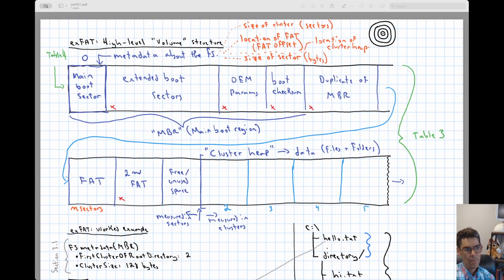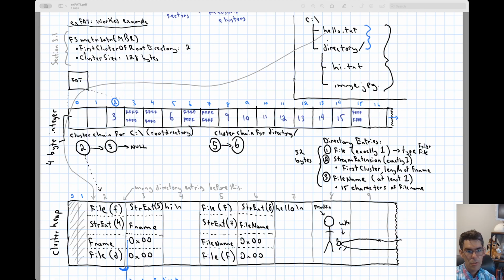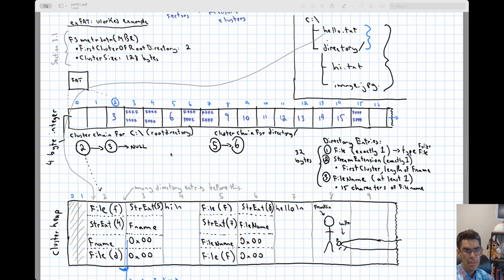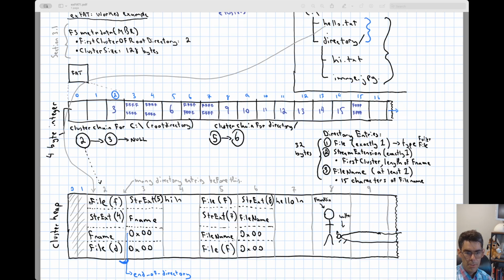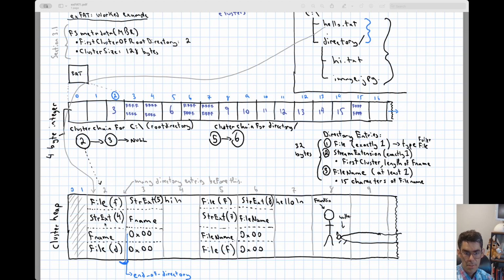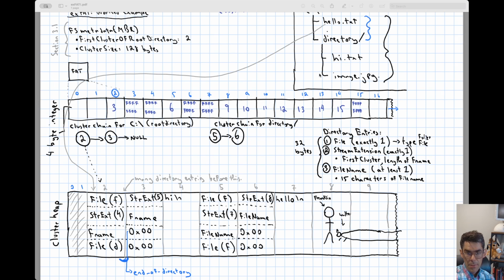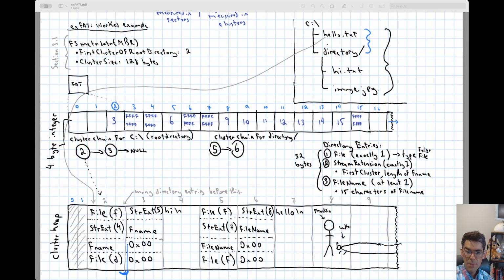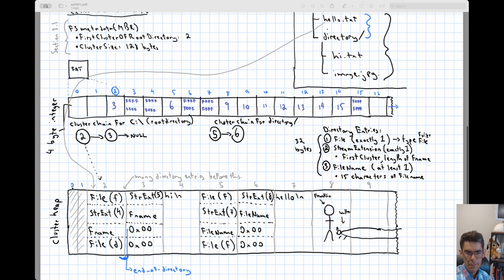COMP 3430 Summer 2025 Lecture 4: exFAT worked example with directory entries (and sound!)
In lecture 4 we spent some time building up a diagram of a worked example of navigating through the structure of the exFAT file system. This video re-summarizes the diagram we built.